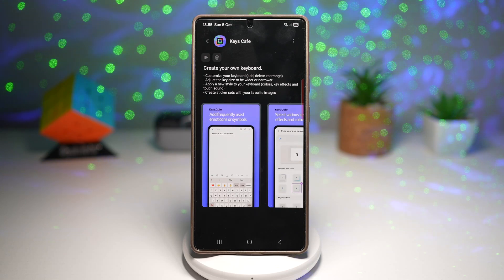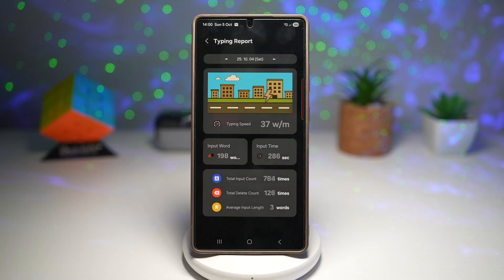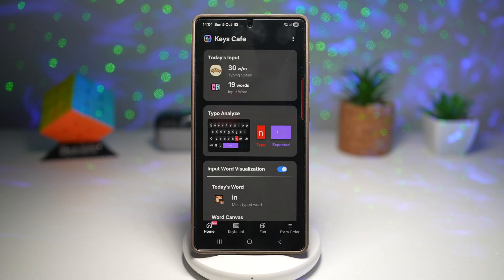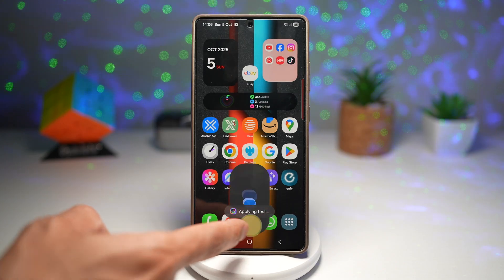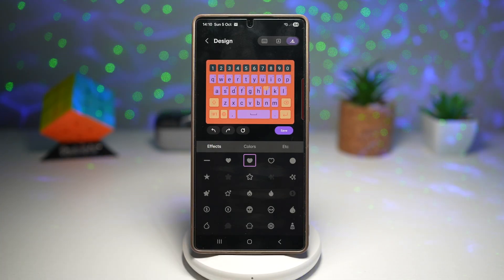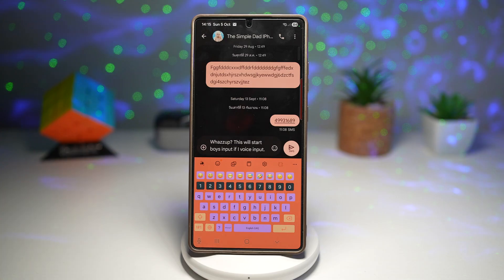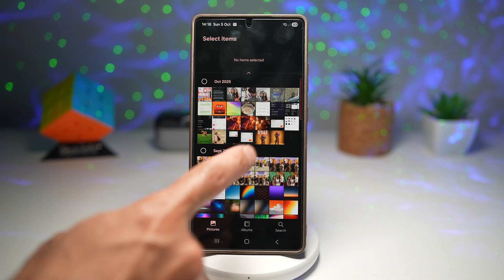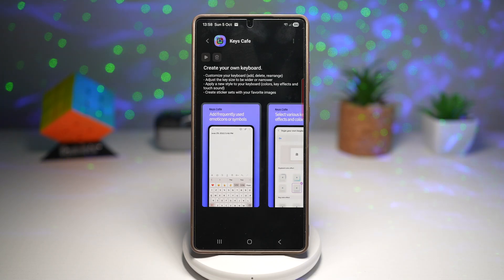Samsung Keys Café New Update 2025 | All Features, Typing Report & Custom Keyboard Themes Explained!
🚀 Samsung Keys Café 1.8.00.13 Update is here!
In this video, I’ll walk you through every new feature, layout change, and customization option in the latest Keys Café module from the Good Lock app. Whether you want to boost typing speed, analyze typos, or fully personalize your Samsung keyboard — this update has something for you.

• Typing Report – Track words per minute, typing time, and daily performance
• Typo Analyzer – See where you make the most mistakes
• Input Word Visualization – Create a word cloud of your most used words
• Keyboard Themes – Choose and apply themes directly in Keys Café
• Custom Colors – Change palettes, effects, sounds, and individual key colors
• Swipe Trail & Layout Customization – Make your keyboard truly yours
• Gesture Controls – Enable 2-finger and 3-finger gestures on Samsung Keyboard
• Sticker Maker – Create your own stickers
• Typing Games – Sentence Practice & Word Rain

Chapters
0:00  Introduction – Keys Café Update on Samsung Good Lock
0:37  What’s New in Keys Café Version 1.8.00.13
1:00  Typing Report – Track Words Per Minute & Daily Stats
2:02  Typo Analyzer – Find and Fix Your Common Typos
2:56  Input Word Visualization – Create Your Word Cloud
3:39  Keyboard Themes – Choose Themes Directly from Keys Café
4:25  Keyboard Colors, Effects & Sounds – Customize Everything
5:33  Change Individual Key Colors – Full Keyboard Customization
6:52  Swipe Trail Customization – Add Effects & Colors to Swiping
7:44  Customize Keyboard Layout – Design Your Own Keyboard
8:51  Two-Finger Gesture – Enable & Use for Quick Controls
10:15  Three-Finger Gesture – Change Language & Shortcuts Easily
11:11  Create Your Own Stickers – Personalized Stickers in Keys Café
11:59  Typing Skill Games – Sentence Practice & Word Rain
12:59  Full Overview & Final Thoughts
13:14  Outro – Like, Comment & Subscribe for More Samsung Updates

💡 Benefits of this update:
✅ Improved performance and modern layout
✅ More personalization and creative freedom
✅ Track and improve your typing speed and accuracy
✅ Integrated experience within the Samsung Good Lock ecosystem

📲 If you love customizing your Samsung Galaxy keyboard, you’ll definitely enjoy this update!

💬 Comment your favorite new feature, and